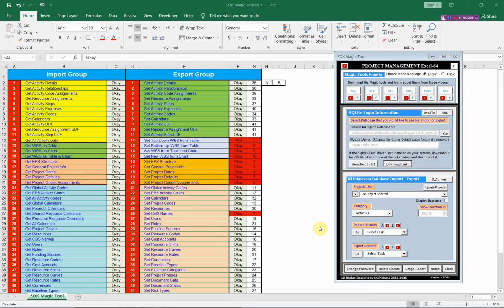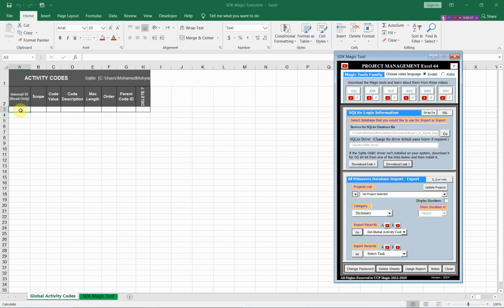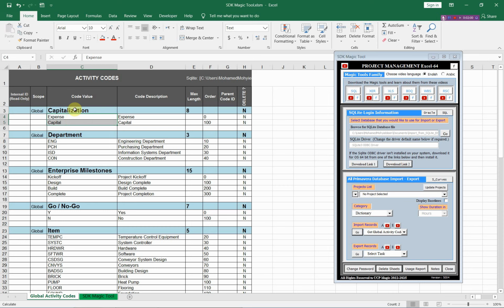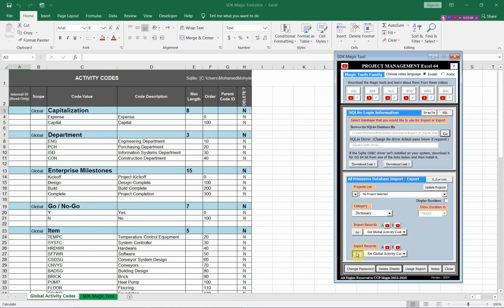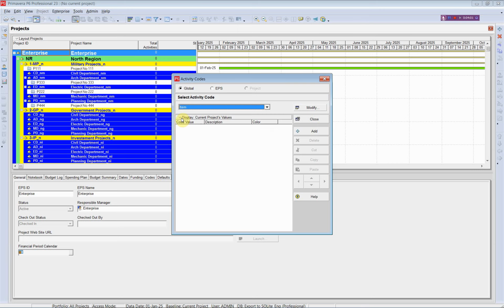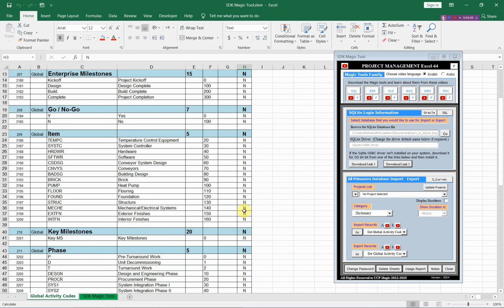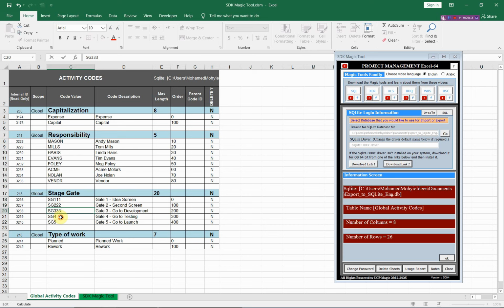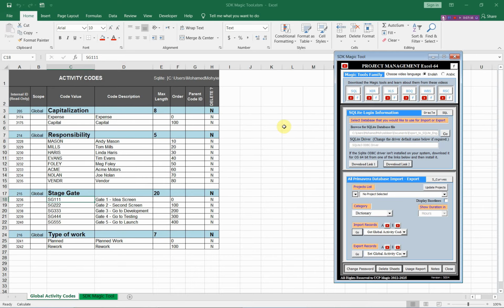P6 Excel SDK Magic Tool v_011 Global Activity Codes LE